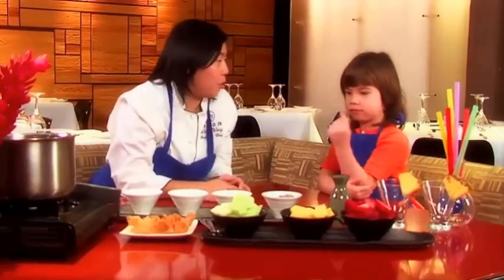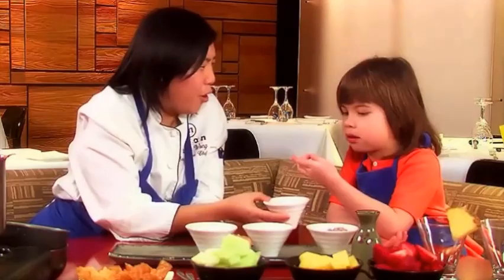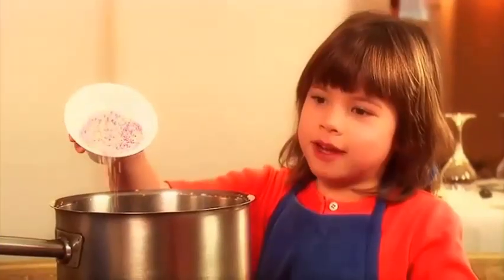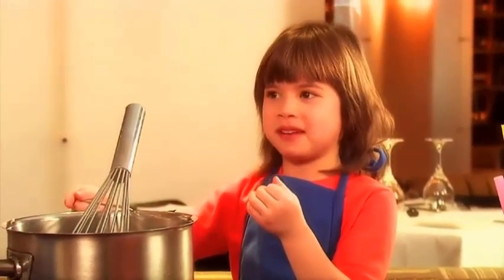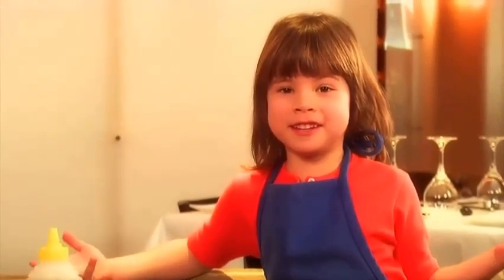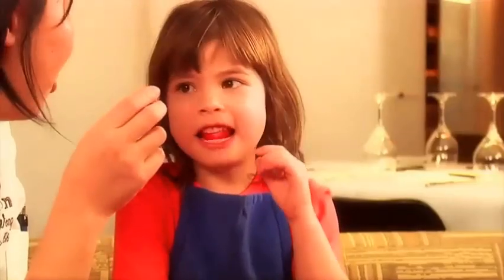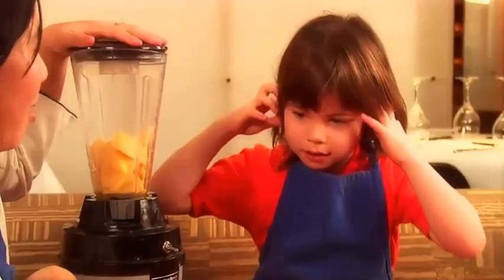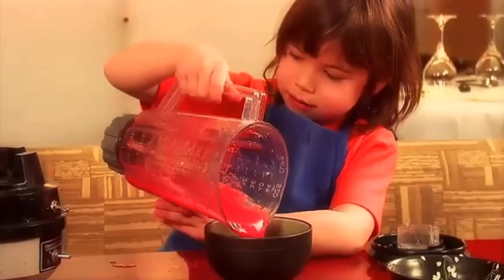This Is Emily Yeung Making Bubble Tea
This is Emily Yeung aired in 2007 and is a wonderful example of how Canadian television is vastly more capable then the great Disney machine when it comes to children's programming.
    In this show Emily Yeung {Born in 2000} follows in the footsteps of Daniel Cook who out grew the role. In each episode Emily explores the world around her and takes us with her on each adventure.
    Each show lasts six minutes and is a perfect example of Short Attention Span theatre.

     Gyro Screwloose is the name of the Creator of  family channel, "Thecjvq0870"  that was closed by Youtube because, after I hit 1.3 MILLION minutes of viewing time in their 28 day cycle. I flatly refused to Monetize. My station was closed.

    Gyro Screwloose and the VQ are back but there's much more to enjoy. Youtube won't let me post more then half my collection including The original Adams Family, Connections With James Burke, Prince Valiant, Jonny Quest and The Real Adventures Of Jonny Quest, Beakman's World, Luna Petunia, Little Charmers, The Maxx and many Saturday Morning Cartoons can all be found on Archive.Org.
    Put, "Gyro Screwloose" in the Created by and hit Search.

     I am retired and live on the Western edge of Puerto Rico. Retirement to a tropical island, life never gets any better then this!

I do not own this series
I am not involved with any one that does own this series
I am sharing it NOT selling it
I do, however, own the rights to ThinkTronics, K.L.O.D. Radio, Slipshod And Fastbuck Industries, City Of Nuclear Waste, Soap Enders Clinic, Daily Yak N' Babble, Oddball McStrangeperson, Huxter, Shyster and Finagle: Attorneys At Last, Gyro Screwloose, Widget Outawhak, Shadow Jay and other fictitious creations.